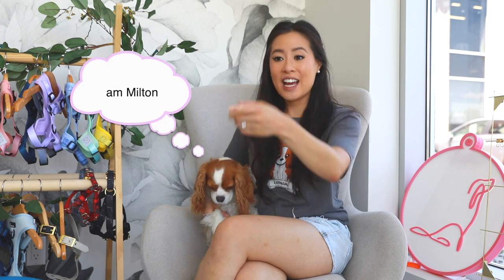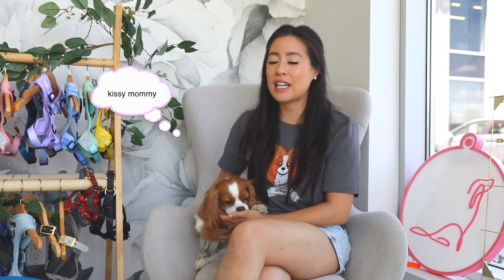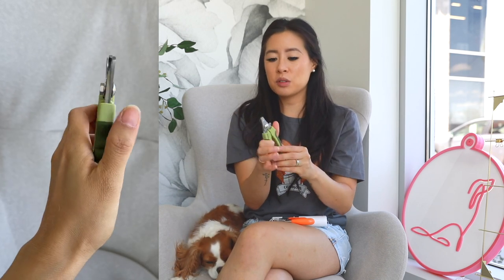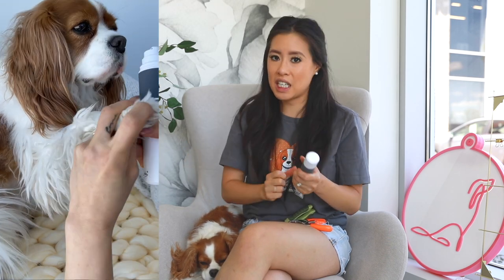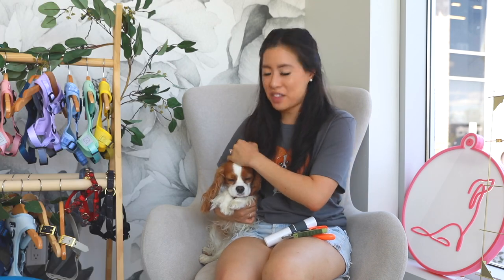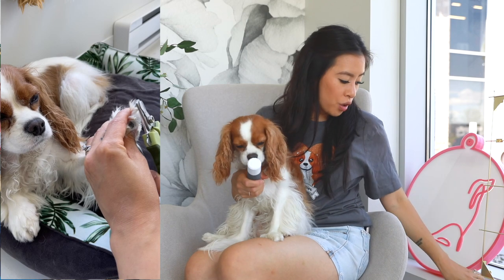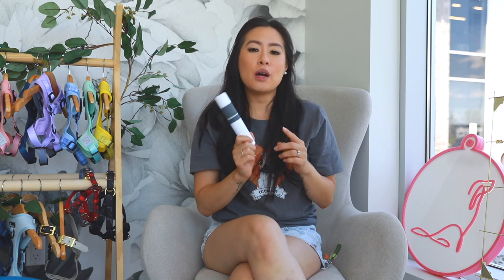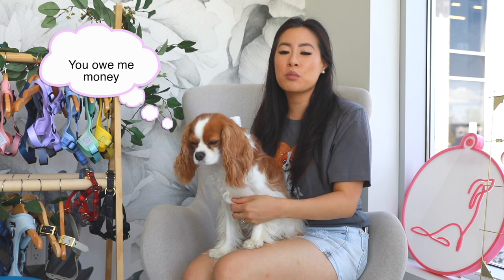HOW TO CLIP YOUR DOG'S NAILS AT HOME // Favorite Tools and Tricks!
How to clip and trim your dog's nails and claws at home safely. Sharing our favorite tools and tricks!

Nail grinder
Nail clipper